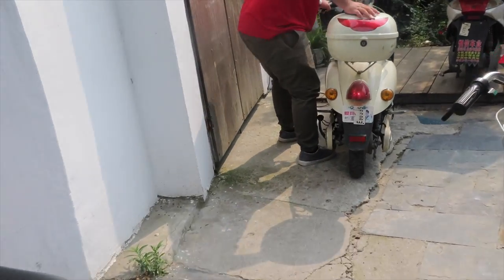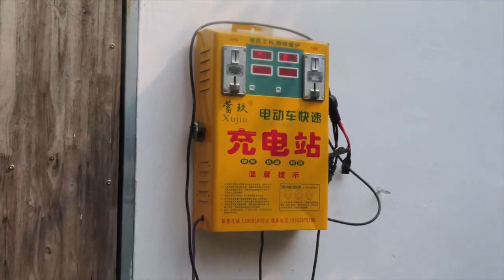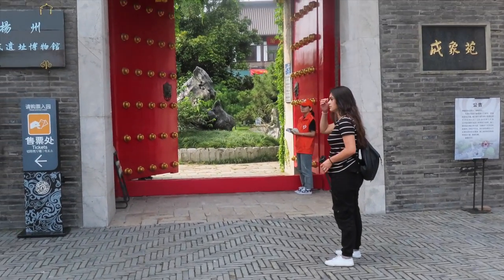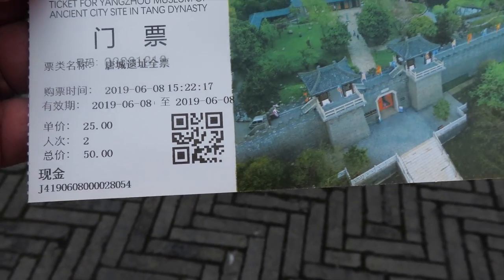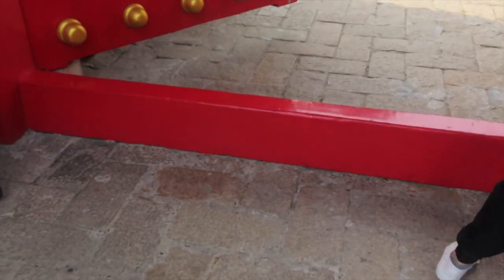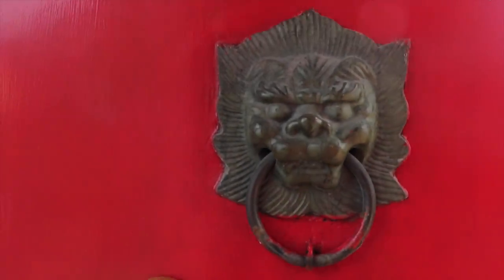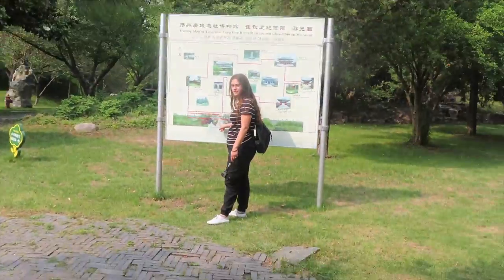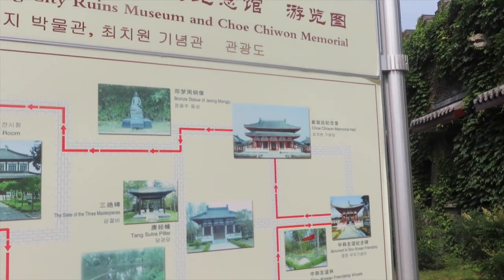Exploring Yangzhou, China! Tang Dynasty Mausoleum!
Now here we are in Yangzhou,China as English teachers crazy right! Follow us on this brand new adventure in Yangzhou,China as we explore the Tang Dynasty Mausoleum!:)